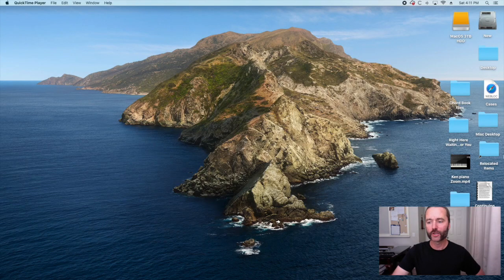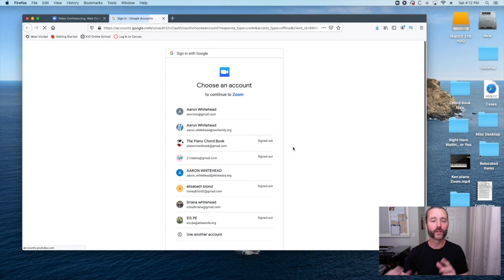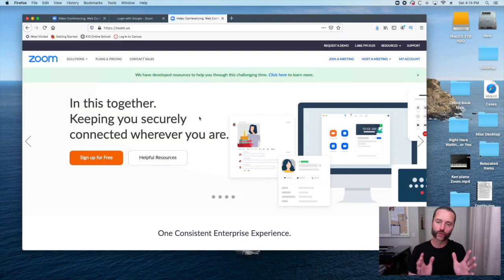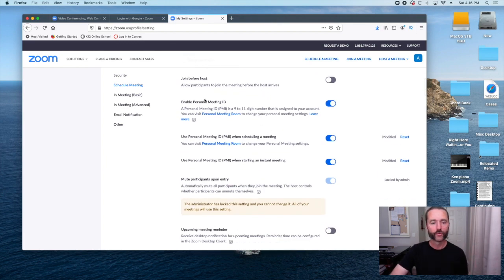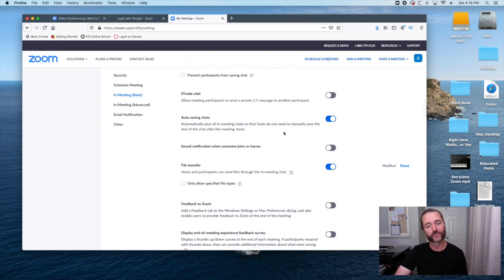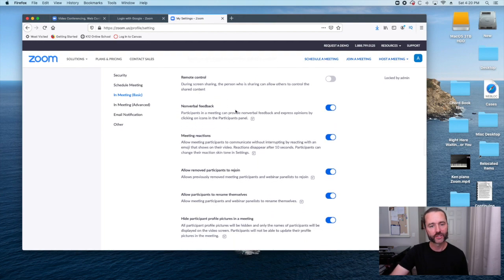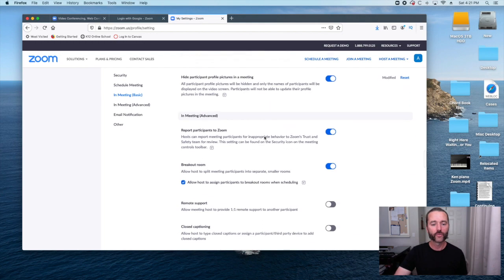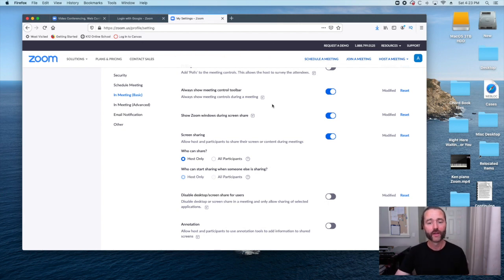Zoom Settings Explained! By a Teacher for Teachers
If you are a teacher and you're using Zoom to teach virtually, I recommend you watch this video to learn the best way to set up your account. These settings will help ensure that you are able to manage your classroom well, while minimizing interruptions and disruptions.